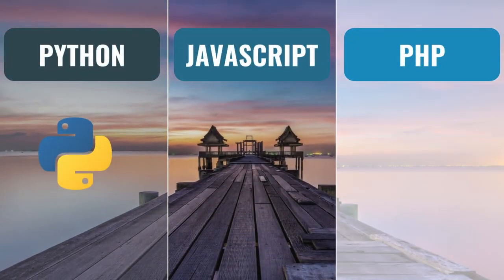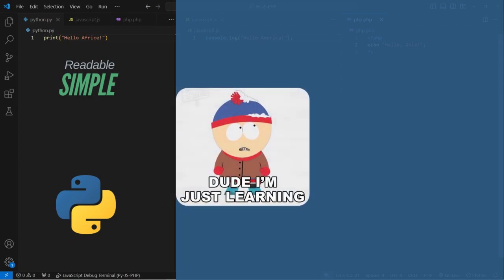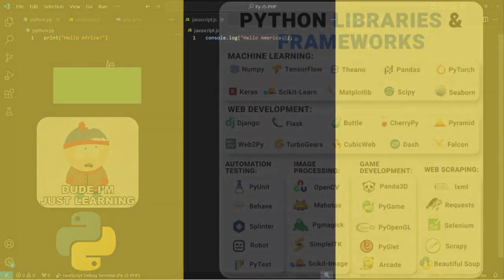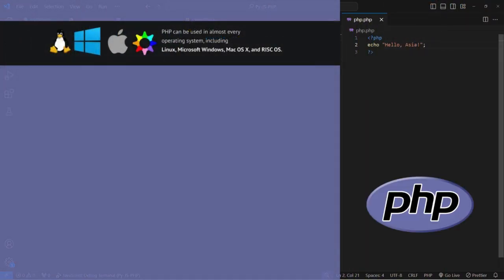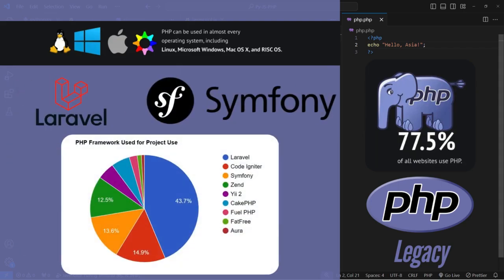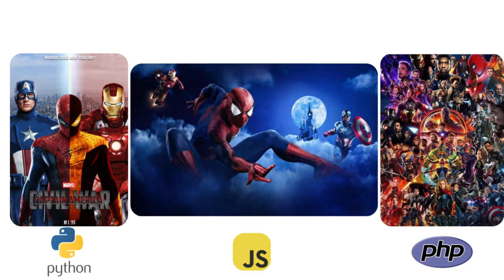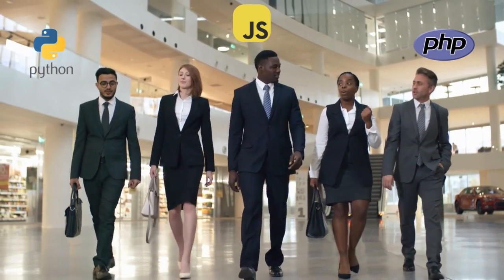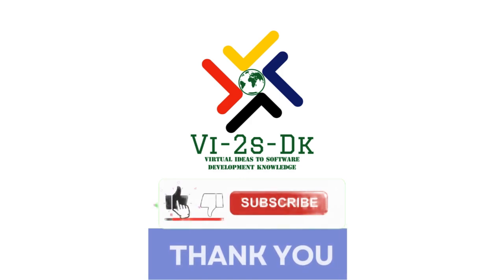Python vs. JavaScript vs. PHP: Which is BEST for Backend Web Development in 2025?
**Which is the BEST for Backend Web Development? Python vs. JavaScript (Node.js) vs. PHP - The Ultimate 2025 Guide!**

Are you a budding developer or an experienced IT professional trying to decide on the ideal backend language for your next web project? This comprehensive video dives deep into the world of **backend web development**, offering an in-depth comparison of three powerhouses: **Python**, **JavaScript (Node.js)**, and **PHP**.

We break down the **pros and cons** of each language, evaluating critical factors such as:
* **Performance and Speed:** Which language handles high traffic and complex operations most efficiently?
* **Scalability:** How well do Python, Node.js, and PHP scale for growing applications?
* **Community Support and Ecosystem:** Explore the vast libraries, frameworks (like Django, Flask, Express.js, Laravel), and developer communities.
* **Ease of Use and Learning Curve:** Which language is more beginner-friendly, and which offers advanced features for seasoned pros?
* **Real-World Use Cases:** Discover what kind of projects each language excels at (e.g., data science with Python, real-time apps with Node.js, content management systems with PHP).
* **Job Market Trends and Career Opportunities:** Understand the demand for Python developers, Node.js experts, and PHP specialists in 2025 and beyond.

Get practical advice for choosing the **right backend language** that aligns with your specific project needs and long-term career goals. Whether you're building a startup, an enterprise application, or a personal portfolio, this video provides the insights you need to make an informed decision.

**Timestamps:**
0:00 Introduction to Backend Language Comparison
0:14 In-depth look at Python for Backend
0:45 Exploring JavaScript with Node.js
1:06 Understanding PHP's Role in Web Development
1:32 Identifying the "BEST" Language for Your Needs
2:03 Key Takeaways and Walk-off Points

**Empowering IT Professionals & Students Globally**

This channel is dedicated to empowering IT professionals and students, especially **African and other minority groups in IT**. We provide high-quality **tutorials, coding challenges, career advice, and industry insights** to help you achieve your tech aspirations. Join our growing community of **developers, programmers, and tech enthusiasts**!

**Related Topics & Keywords (for broader reach):**